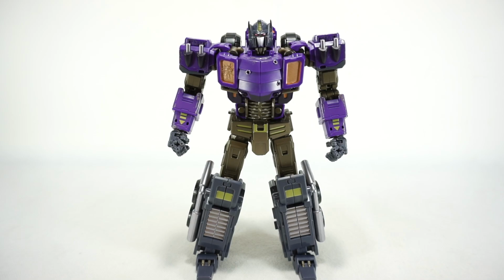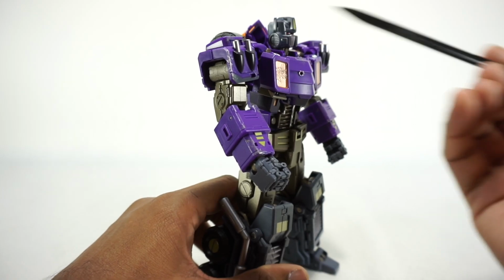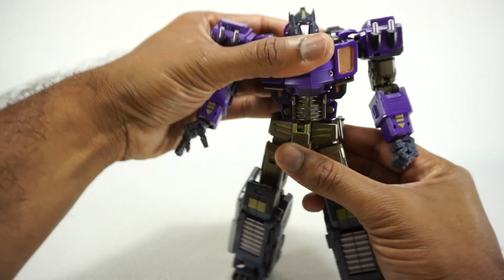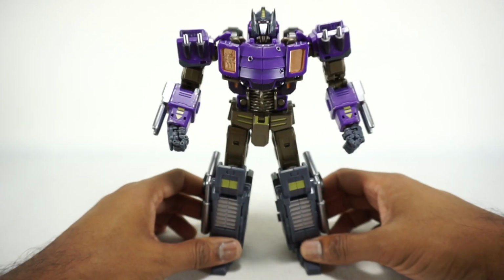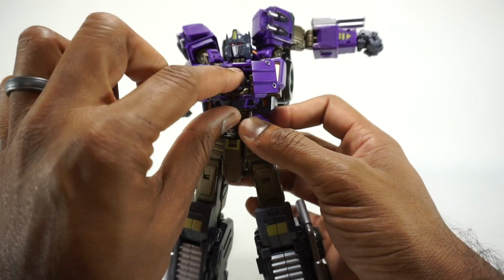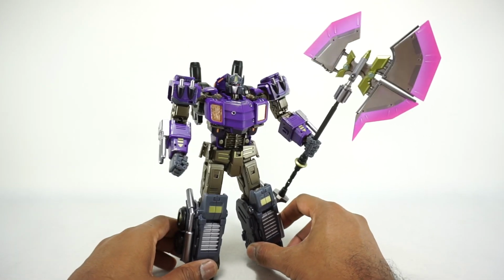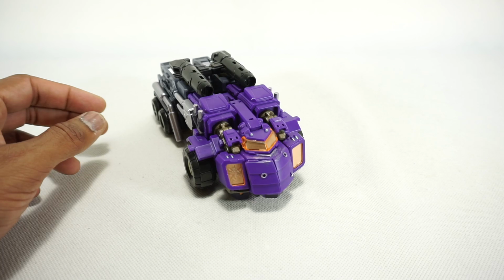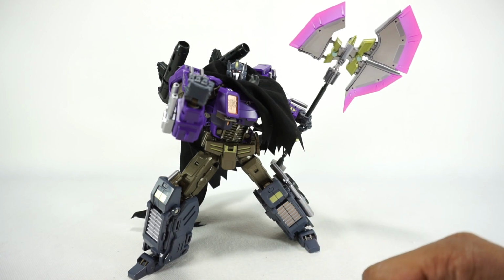Mastermind Creations R48SG Optus Prominion Severed Geist (AKA Shattered Glass Optimus Prime)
00:00 Images
00:24 Introduction
2:59 Articulation
6:05 Accessories
11:25 Alt Mode
13:05 Alt Mode Comparison
13:29 Final Thoughts

Review of Mastermind Creations R48SG Optus Prominion Severed Geist (AKA Shattered Glass Optimus Prime). All music is provided with free license from YouTube.